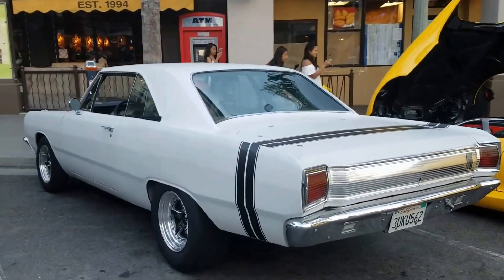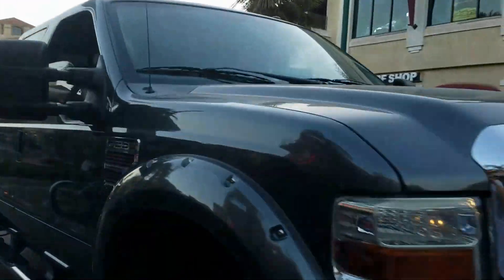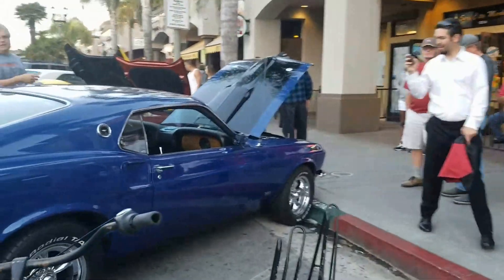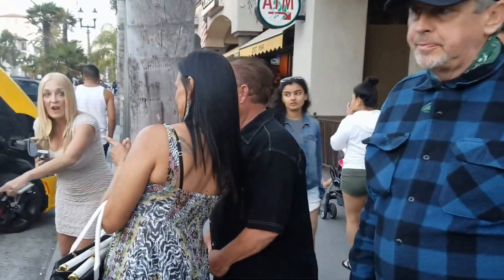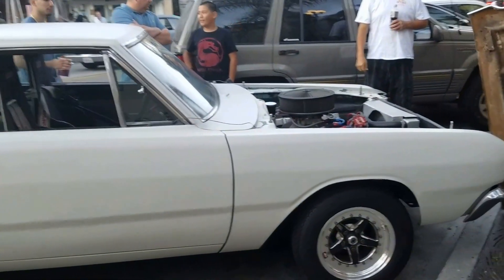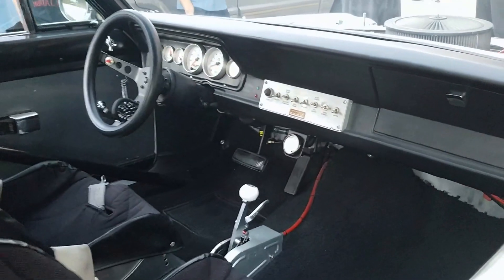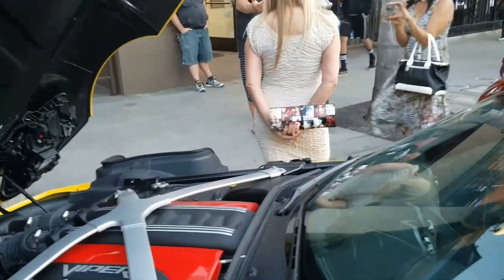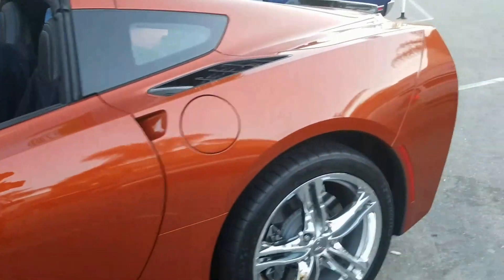Flexing Muscle On Main St Downtown HB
Surf City Dano "Locally World Famous" Reportin' Live on Main St Huntington Beach, Ca.